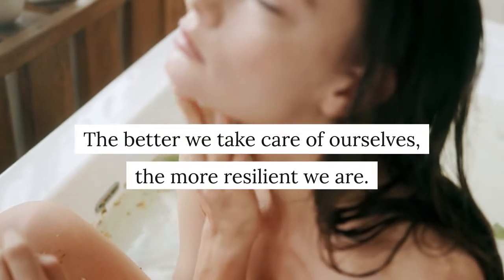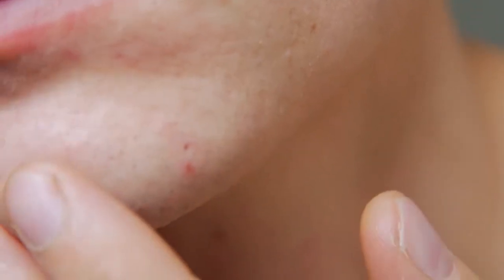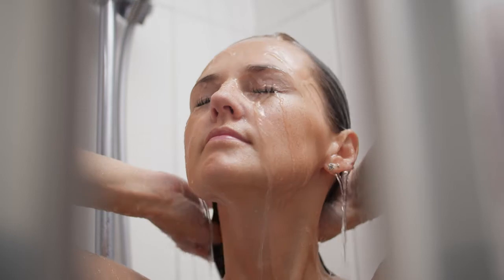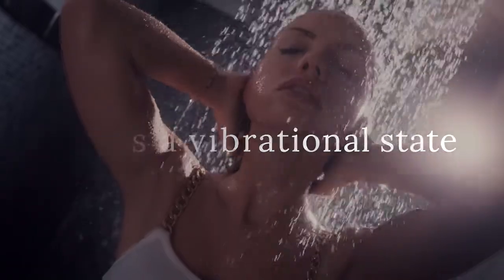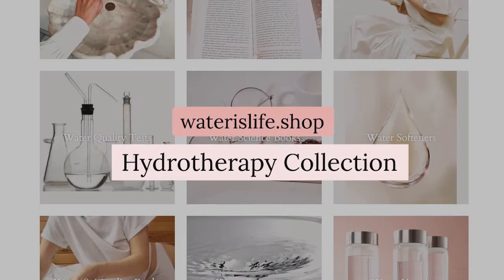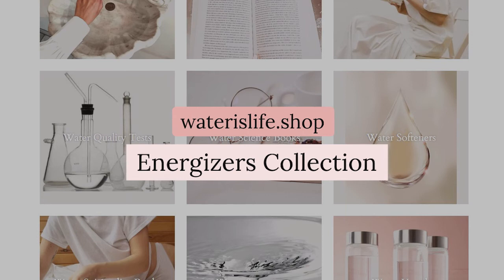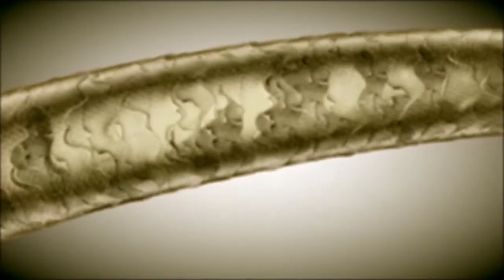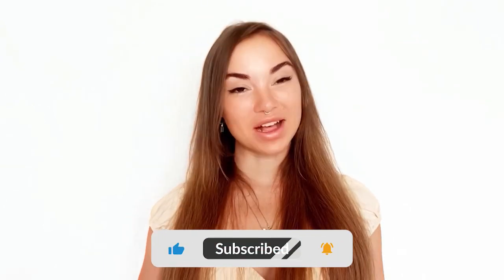Hydration Tips for Beauty & Watery Selfcare Practices For Luscious Skin & Hair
Leverage water to look and feel GORGEOUS & LUSCIOUS from the inside out!

0:00 - Intro - Water & Beauty

0:57 - Bathing & Showering in Hard Water
1:13 - Effects on Hair
3:04 - Effects on Skin
3:58 - The Solution For Hard Water 🌀
4:19 - Structuring Hard Water to Soften It

4:57 - Bathing & Showering in Tap Water

8:44 - Your Own Spa
9:53 - Structuring Tap Water to Neutralize Toxins

11:32 - Selfcare Practices
11:46 - Hydrotherapy Facials
14:04 - Hydrating Red Light Facials
15:31 - Lymphatic Fluid Facials
16:34 - Infoceutical Beauty Elixirs
17:14 - Hydrating Skincare Products

18:27 - Hydration
19:21 - Skin Hydration
21:23 - Hair Hydration

23:18 - Final Thoughts / The Fountain of Youth

We’ll start with the EXTERNAL foundation of your beauty routine - the water you shower and bathe in. You’ll see how hardness, softness, and chemical additives affect your hair and skin, and I’ll share some effective solutions to make your shower and bathtime extra nourishing.

Then we’ll get into the fun stuff - juicy nourishing beautification and selfcare practices like hydrotherapy, red light therapy, infoceutical beauty remedies, double helix skincare, and lymphatic drainage.

And we’ll finish up with the INTERNAL aspects - general hydration tips for glowing skin and hair

However well intentioned our self-care routine, if we’re pampering ourselves in poisonous water, then our self-care is toxic.
After all, our skin is one of our largest organs, and plays an integral role in keeping us healthy.

I want your bath and shower time to be the healing sanctuary that it should be. It should be a respite from all the concerns of the world, a place where you can come and receive a cleansing baptism from living structured water that resets and refreshes you, physically, mentally and emotionally. I want your selfcare time to feel just like going to the spa! And, in fact, the word spa is an abbreviation for the the latin, “salus per aqua” which means, “health through water.” Water is innately healing, when it is free of abominations... So let’s bring salus per aqua, health through water, back to your bath and shower.

Selfcare goes beyond just a clay mask and a jade egg. It has to include the fundamental foundation of not accidentally poisoning ourselves. After all, true beauty can’t come from any 12 step skincare routine if it doesn’t first come primarily from inner radiant health, and our health is a direct measure of our hydration. Plus, there are ancient hydrotherapy techniques - ways of using water - to bring even more glow to your skin.You can find the exact step-by-step skincare routine over at the blog:

I am not a doctor. This video is for informational and entertainment purposes only. No content published by this YouTube channel constitutes medical advice, diagnosis or treatment. See your healthcare practitioner with questions regarding medical conditions and before beginning any new healthcare practices. Never disregard professional medical advice because of something you have seen or read on this channel.

I only endorse products I wholeheartedly support and have personally vetted for efficacy. Thank you for purchasing via those links and codes to support me in continuing creating free content for this channel.

💧Thirsty for more water wisdom?💧

❄️Dive into the "Navigating the Waters" mini-course for just 10-20 minutes per day, for 7 days, of empowering guidance that will help you stay hydrated for the rest of your life!